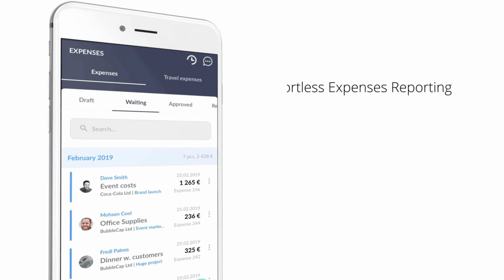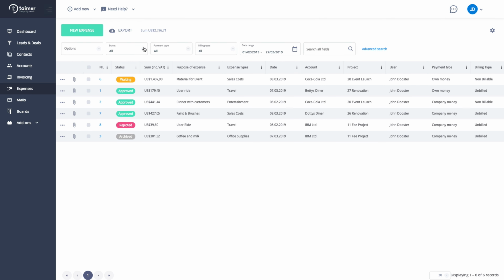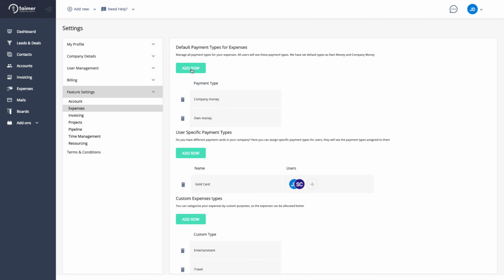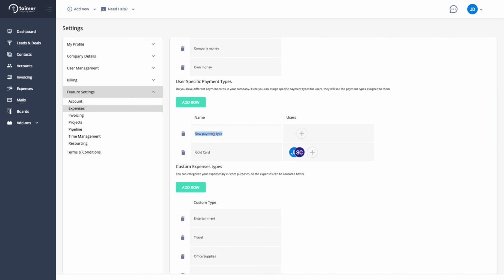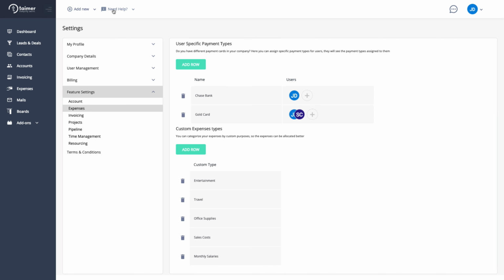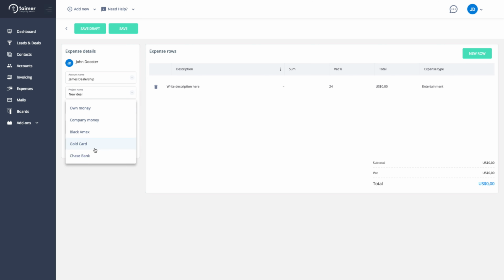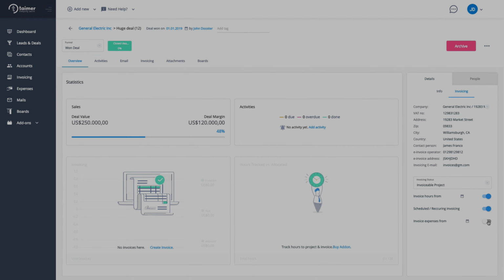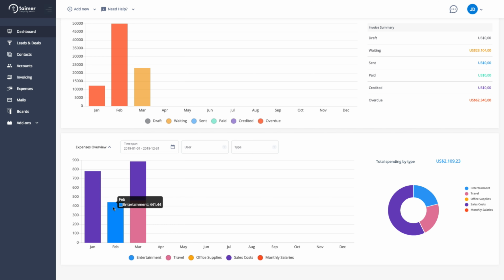Taimer Expenses: Create & Manage Expenses in Taimer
Video tutorial on how to manage all your expenses with Taimer. No more hassle with receipts! You can easily add user-specific payment cards, reimburse customers on invoices and get a birds-eye view over all your costs.

In this video we will be answering the following questions:
Can I create an expense in Taimer?
Where can I check my company expenses in Taimer?
How can I upload my receipts in Taimer?

Interested? Try your Taimer free